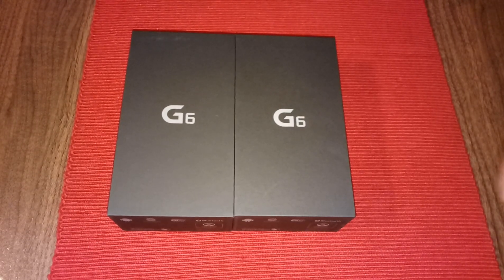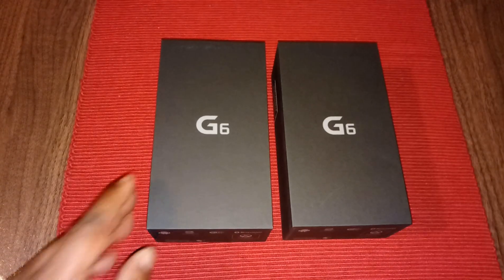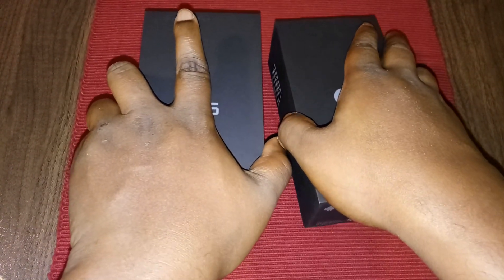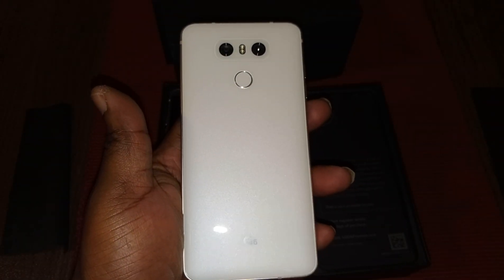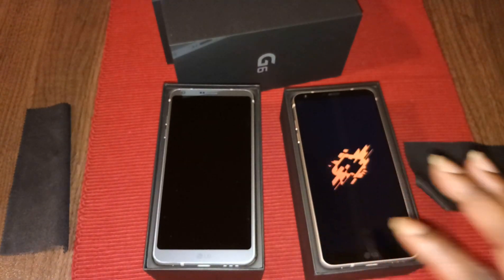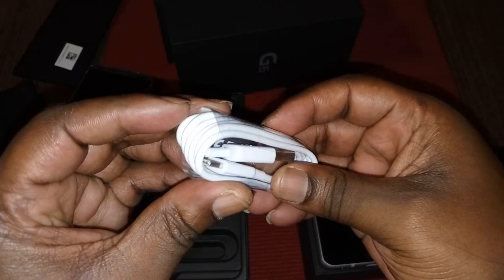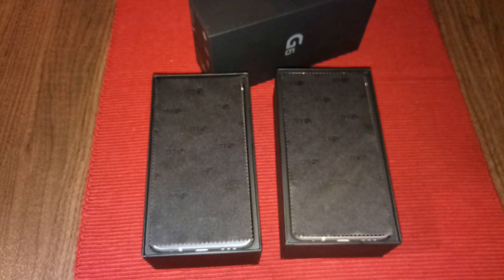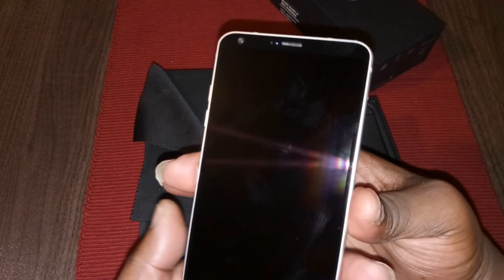Lg g6 unboxing fantastic deal at boost mobile